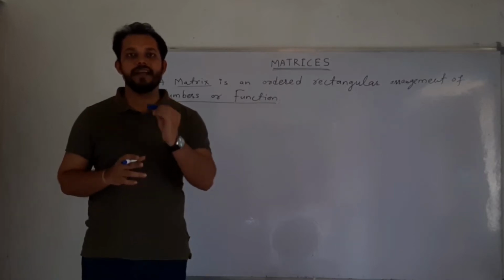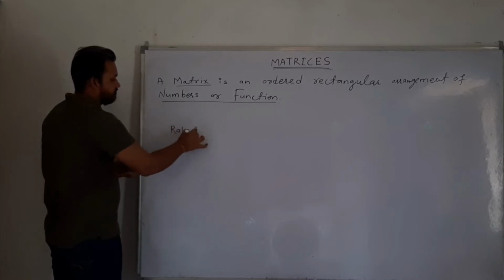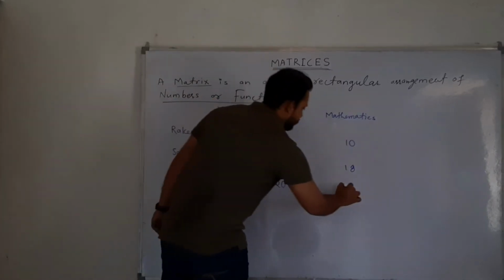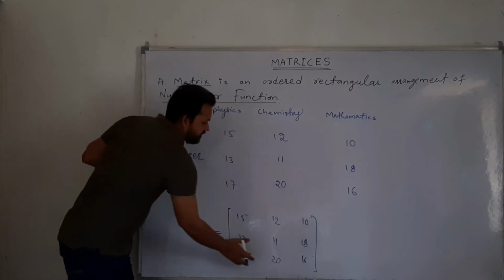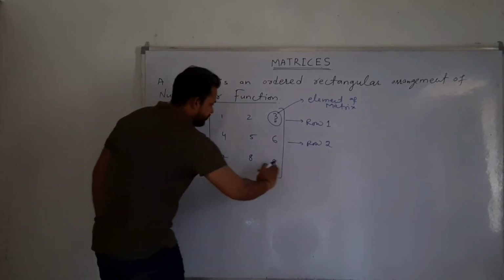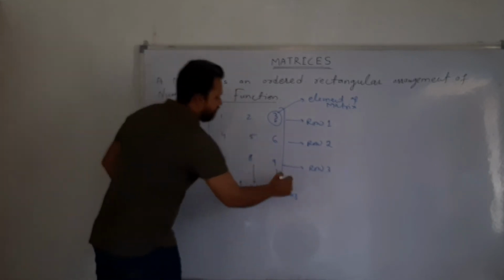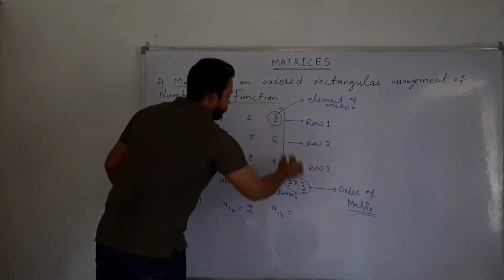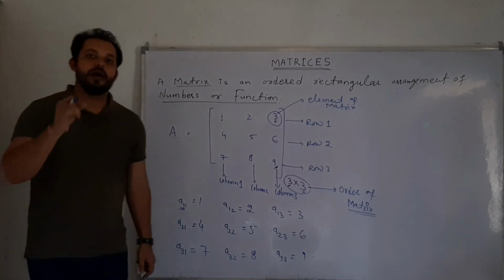Introduction of Matrices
This video explains the basic concepts of Matrices.